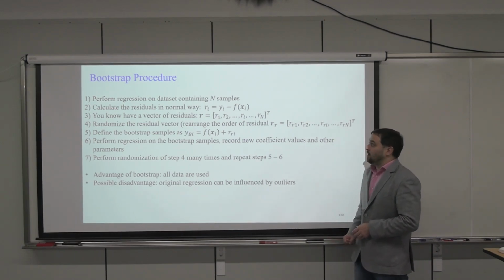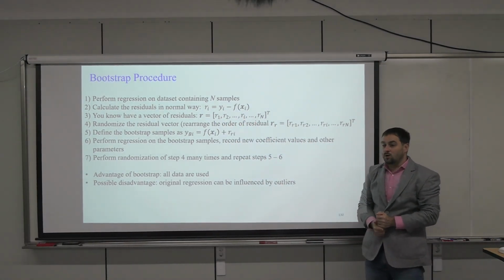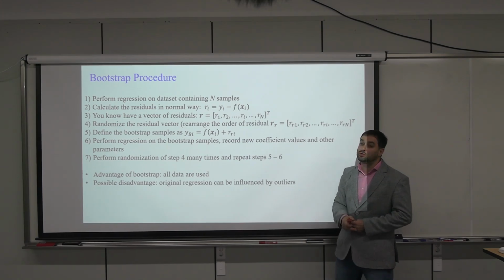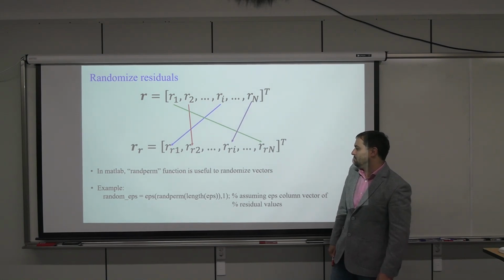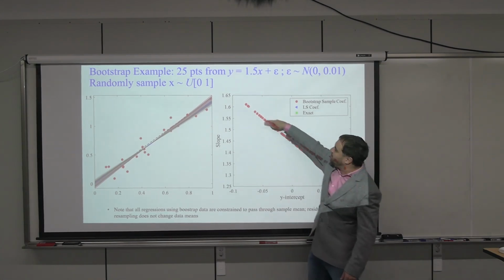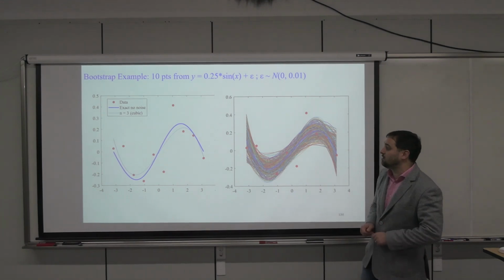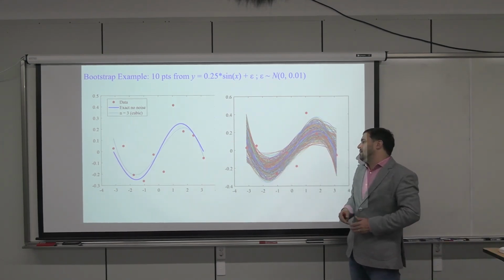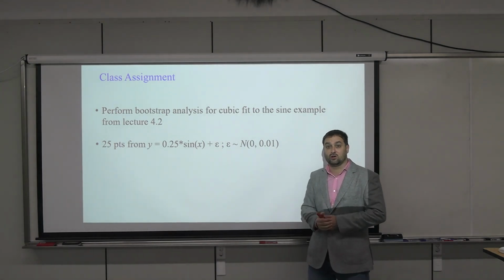Lecture 6-2 Goodness of Fit Tests Bootstrap Residual Resampling